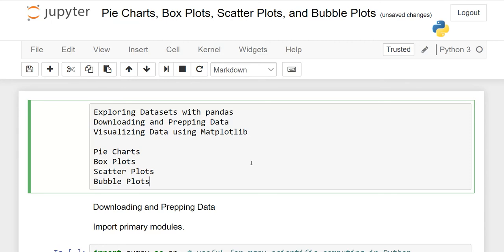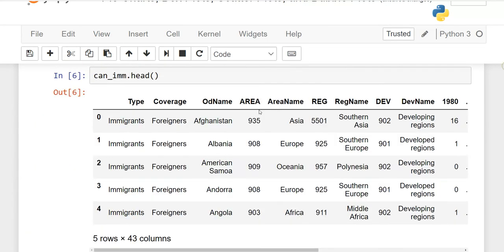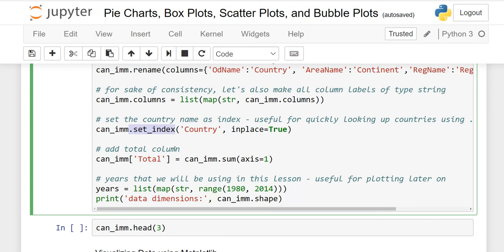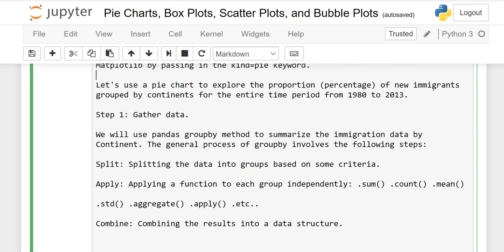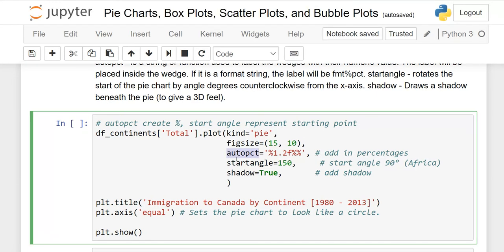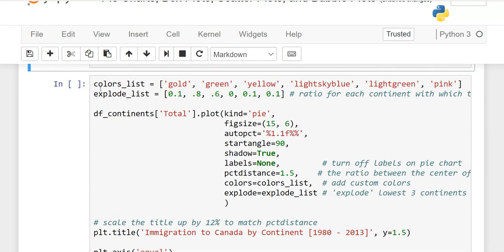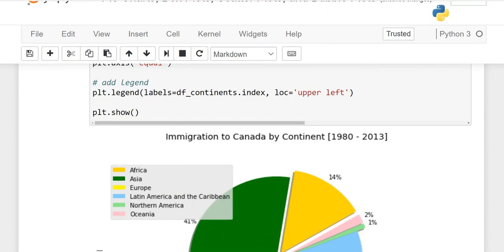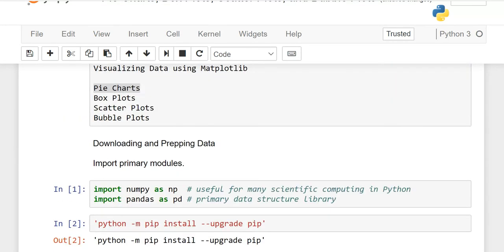How to make Pie Chart using Matplotlib: Lesson 6